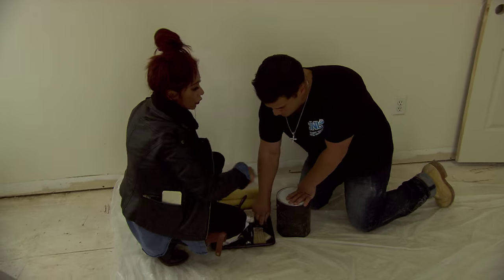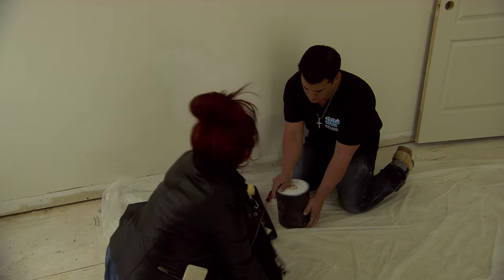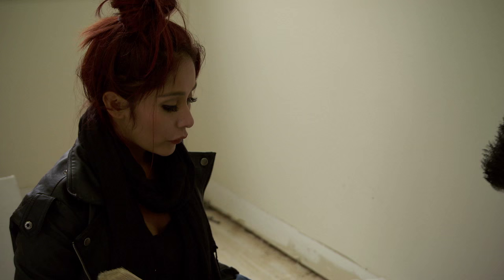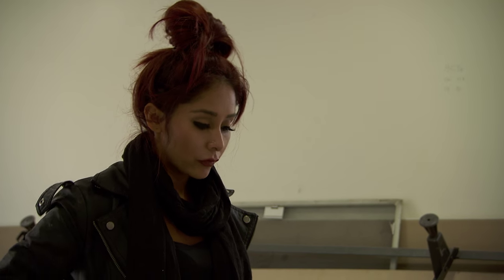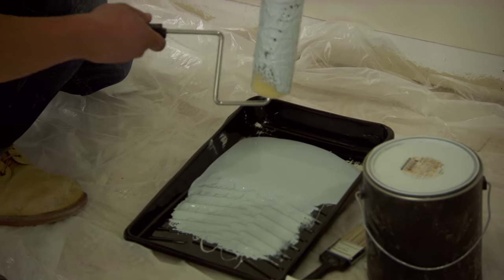Bonus Scene: Spa-Blue Bedroom | Nicole and Jionni's Shore Flip | FYI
Jionni and Nicole pick a beachy blue paint color for the master bedroom in this bonus scene from "Master Suite Meltdown."

Nicole & Jionni's Shore Flip
Season 1
Episode 2
Master Suite Meltdown

Nicole and Jionni's Shore Flip follows reality star turned interior-design maven Nicole "Snooki" Polizzi and her contractor husband Jionni LaValle as the newlyweds kick off a home-flipping business with their first large-scale flip on the Jersey Shore.

For your inspiration, for your imagination, and for your innovation, FYI embraces an adventurous, personalized and non-prescriptive approach to peoples' taste, space, look, story and more. FYI covers a range of stories and experiences that reflect how people actually live their lives today, not defined by just one passion or interest. Visit us at FYI.tv for more info.